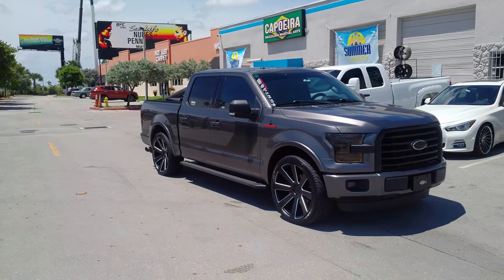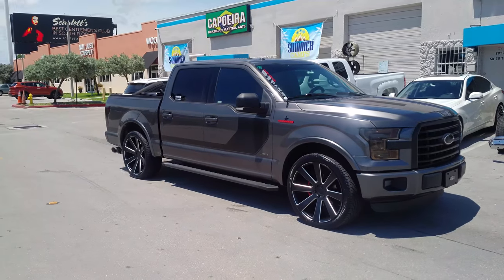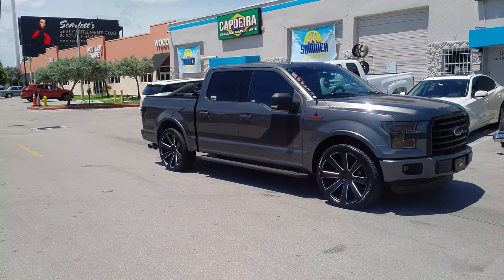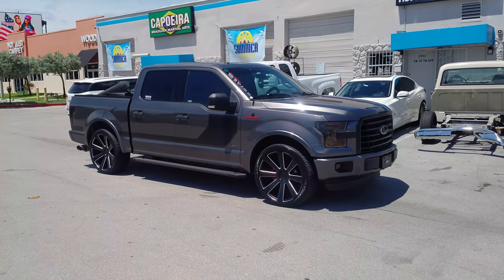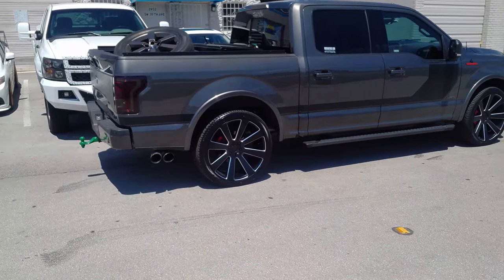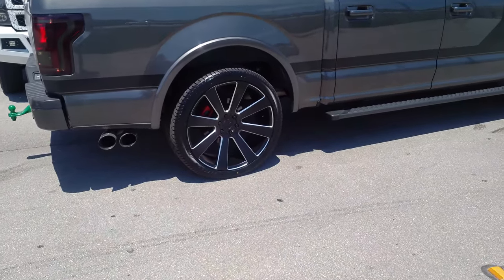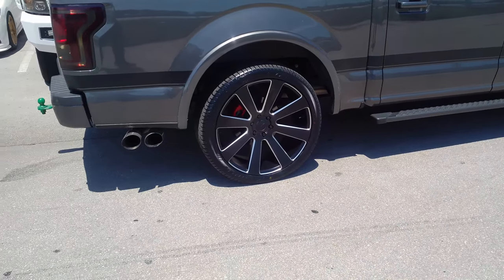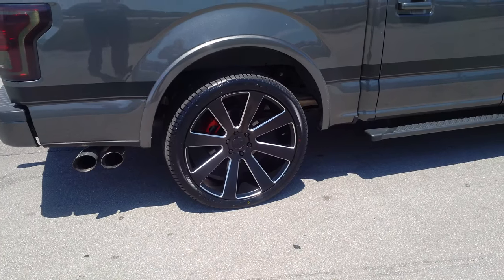877-544-8473 24 Inch Dub S187 8-Ball Black Milled Rims Ford F150 Chevy Silverado Truck Wheels